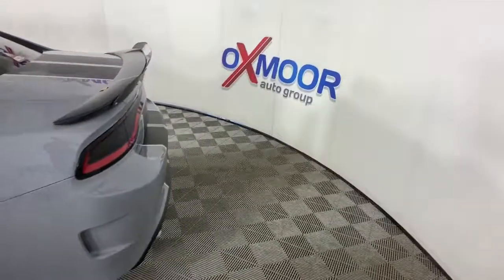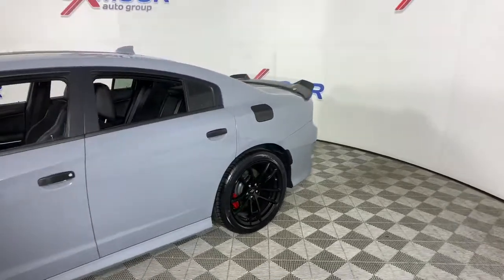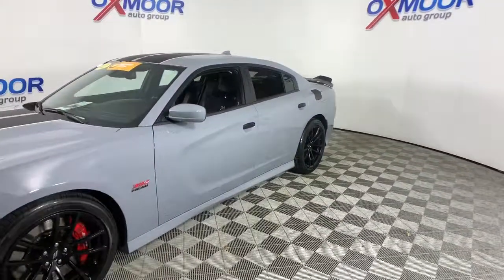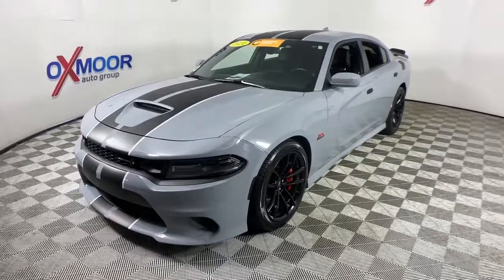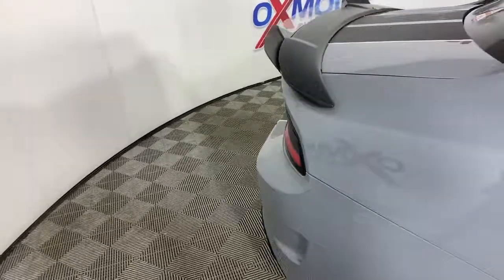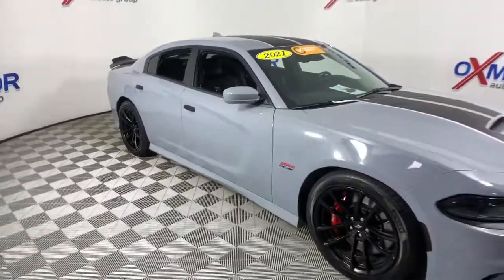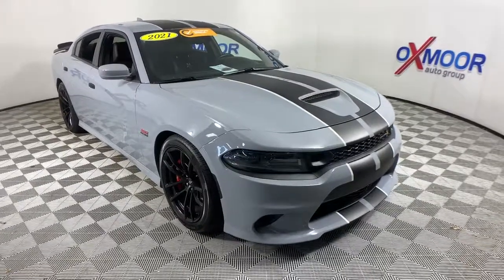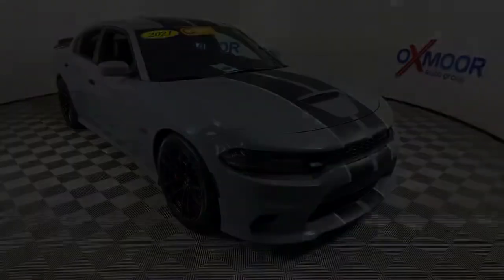2021 Dodge Charger at Oxmoor CDJR | Louisville & Lexington, KY CU5301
Smoke Show Used 2021 Dodge Charger available at Oxmoor CDJR in Louisville, Kentucky. Servicing the Lexington, Elizabethtown, KY New Albany, IN Jeffersonville, IN area.
2021 Dodge Charger R/T Scat Pack - Stock#: CU5301 - VIN#: 2C3CDXGJ5MH525442

Oxmoor CDJR
4520 Shelbyville Rd

PLUS PKG with HEATED / VENTILATED SCAT PACK NAPPA / ALCANTARA SEATS, DYNAMICS PKG, DUAL CARBON STRIPES, CLEAN CARFAX HISTORY REPORT, LOCALLY OWNED, CARFAX ONE OWNER, ParkView REAR BACK UP CAMERA, WELL MAINTAINED, HEATED STEERING WHEEL, FACTORY CERTIFIED 7YR / 100K MILE COVERAGE, BLIND SPOT & CROSS PATH DETECTION, ParkSense REAR PARK ASSIST,  Black w/Cloth Performance Seats or Nappa/Alcantara Performance Seat, Auto Adjust In Reverse Exterior Mirrors, Auto-Dimming Exterior Driver Mirror, Black-Edged Premium Floormats, Blind Spot & Cross Path Detection, Blind Spot Memory/Power/Heat Mirror, Brembo 6-Pot Fixed Front Caliper Brakes, Driver & Passenger Lower LED Lamps, Dynamics Package, Exterior Mirrors Courtesy Lamps, Flat-Bottom Steering Wheel, Front Overhead LED Lighting, Heated 2nd Row Seats, Illuminated Rear Cupholders, Plus Group, Power Driver/Passenger 4-Way Lumbar Adjust, Power Front Driver/Passenger Seats, Power Tilt/Telescope Steering Column, Premium-Stitched Dash Panel, Quick Order Package 21W, Radio/Driver Seat/Mirrors Memory, Rear Seat Armrest w/Storage Cupholder, Scat Pack Logo Nappa/Alcantara Seat, Ventilated Front Seats. Dodge Charger SRT HEMI 6.4L V8 MDS Certified. CARFAX One-Owner. Serving Louisville Kentucky from our 4520 Shelbyville Road location as well as all surrounding areas including Lexington, Shelbyville, Elizabethtown, Clarksville Indiana and Jeffersonville Indiana.